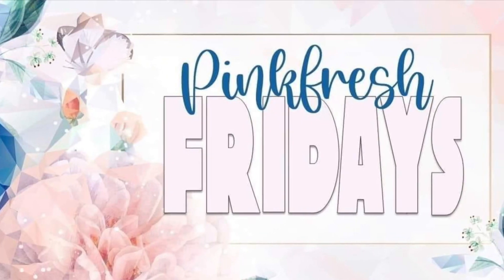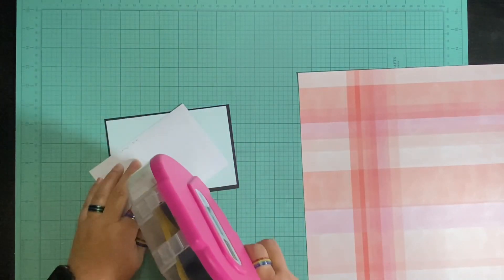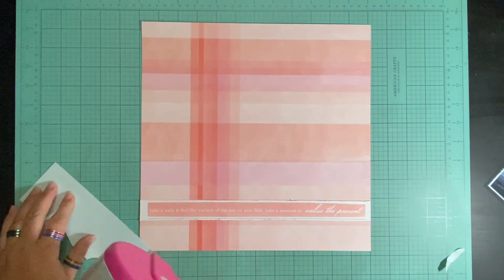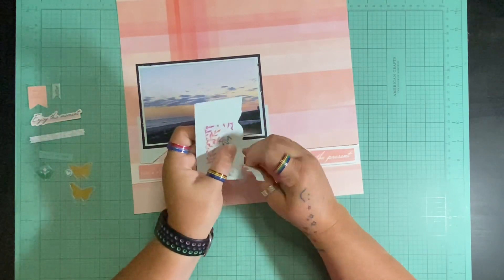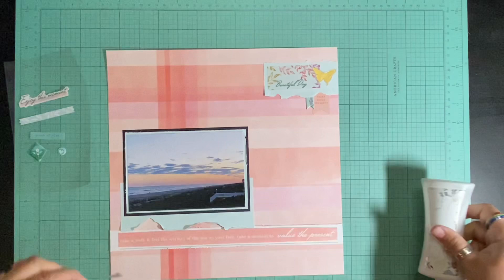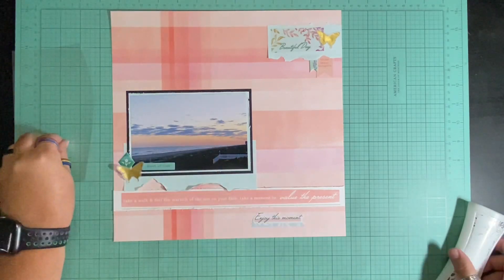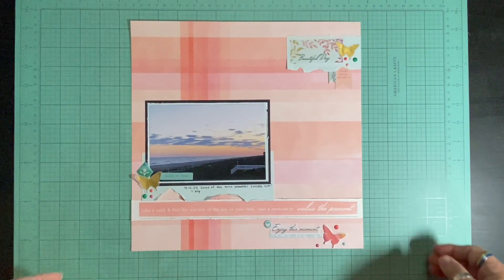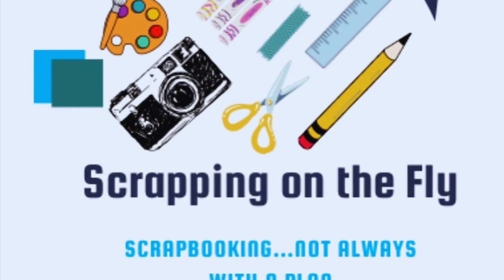Pinkfresh Friday - April 2024 - Enjoy This Moment